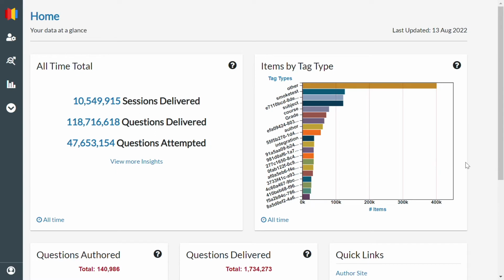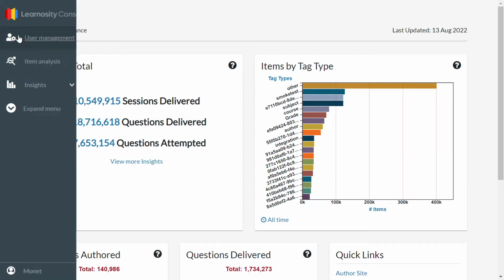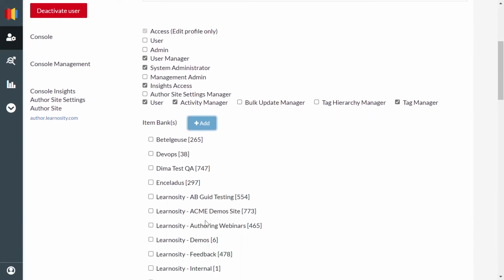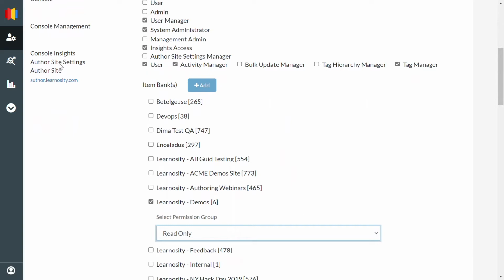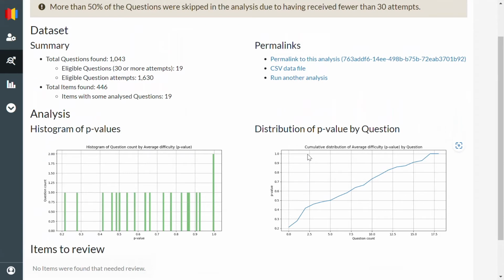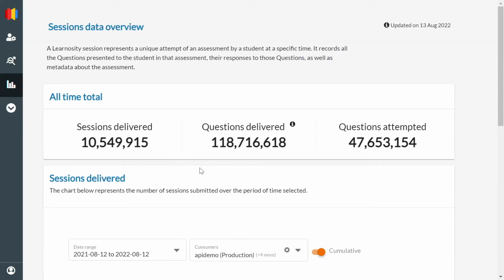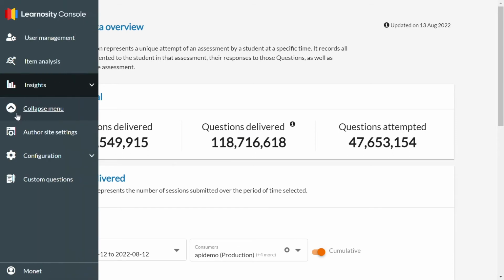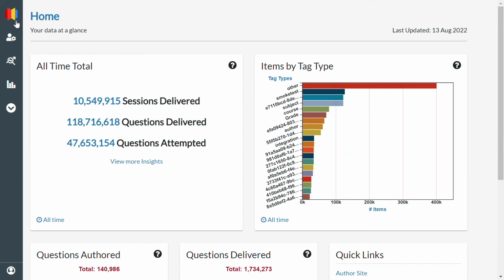Product demo video: Simplify platform management, analysis and configuration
Learnosity Console is the command center for monitoring and controlling Learnosity platforms.

Watch Product Manager Monet Slinowsky explain the full range of capabilities that developers, product managers, and author leaders can access through Console.